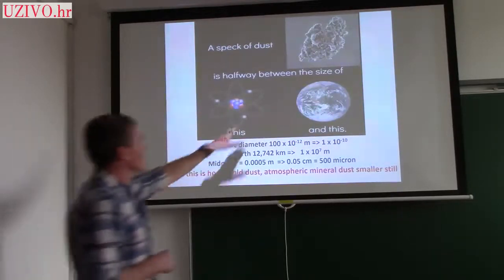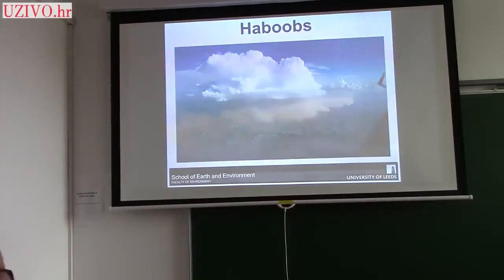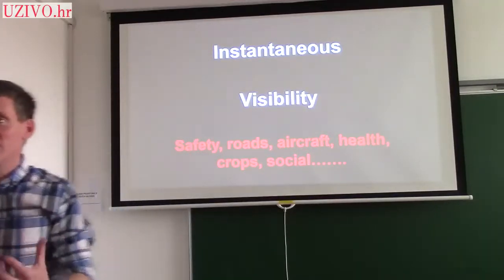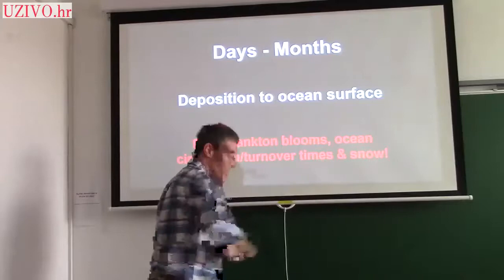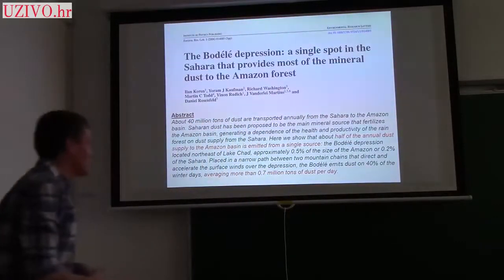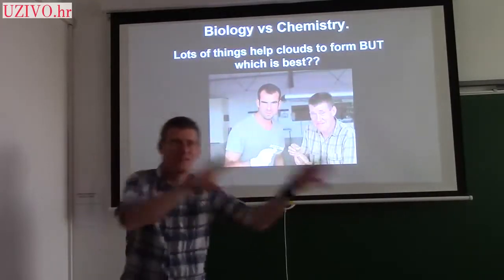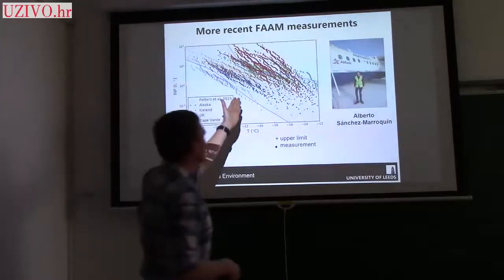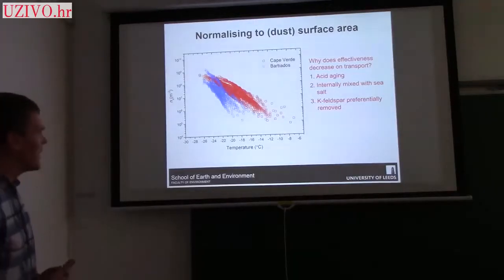Lecture: The role of atmospheric mineral dust in modifying surface albedo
Lecture given by Dr. Jim McQuaid (University of Leeds, UK), 2018 EAG Distinguished Lecturer

Mineral dust blowing off the Sahara produces a number of changes in local marine geochemistry resulting in algal blooms that can change the oceanic ecosystems, which can have a profound effect upon the global albedo both near field and at significant distance from the emission.

Recorded at the Department of Geophysics, University of Zagreb, Croatia